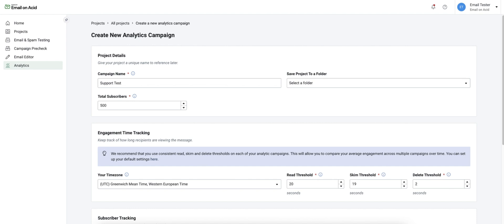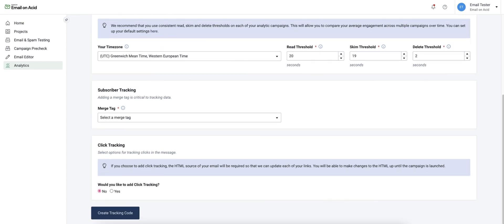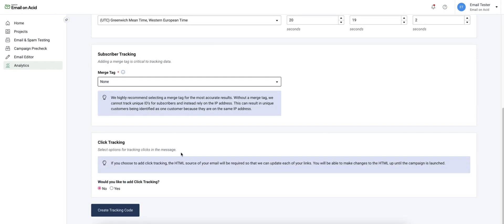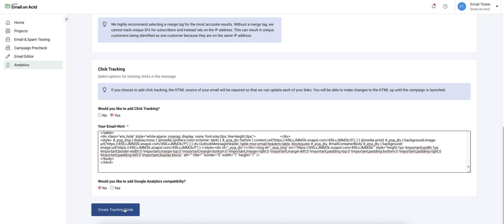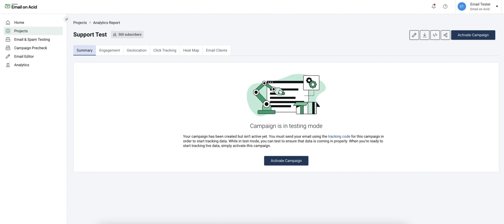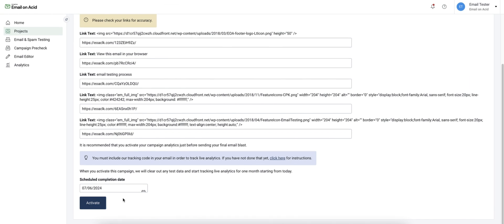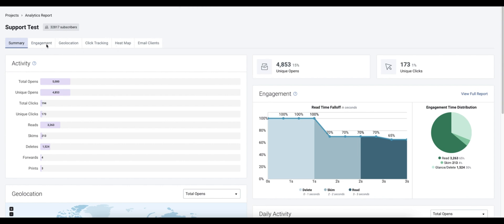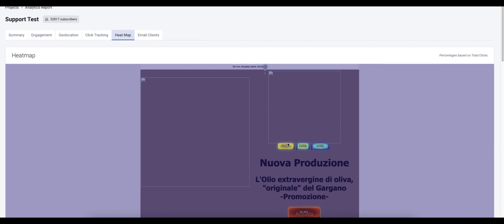Walkthrough: Email Analytics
This video guides you through creating an analytics campaign to track email performance, using a premium or Enterprise subscription. It covers steps from campaign setup to data interpretation.

Highlights
📧 Title your campaign, define subscriber count, and set time zone and read time thresholds. This helps categorize opens into “read,” “skim,” or “delete” based on how long the email was open.
🎯 Optionally add a merge tag for individual-level data collection. This requires a unique value tied to each subscriber and allows you to download detailed data.
🔗 Enable click tracking to monitor link clicks. This involves adding tracking code to your HTML and can be integrated with Google Analytics.
📊 Review and activate your campaign. You can send test emails and utilize campaign pre-check or email testing tools before going live.
📈 Analyze data on the campaign dashboard. The dashboard provides insights into engagement, geolocation, click tracking, heat map, and email clients used.